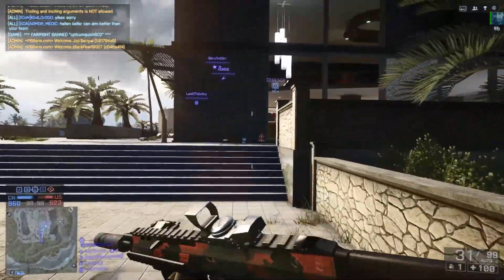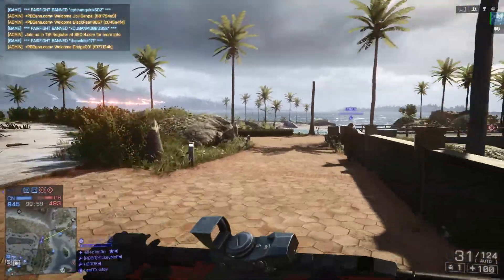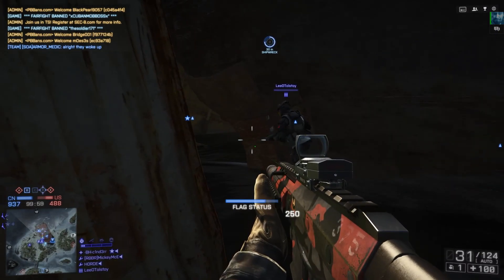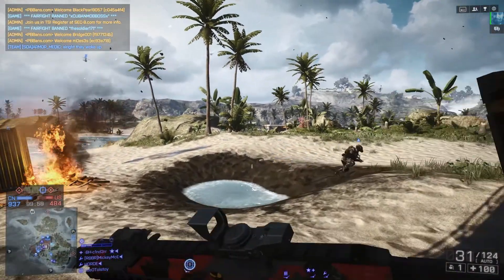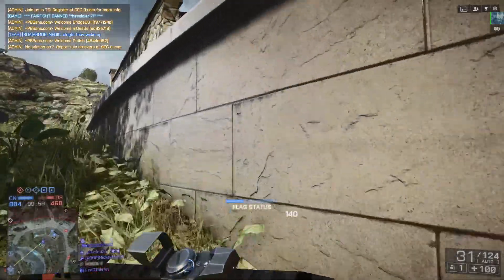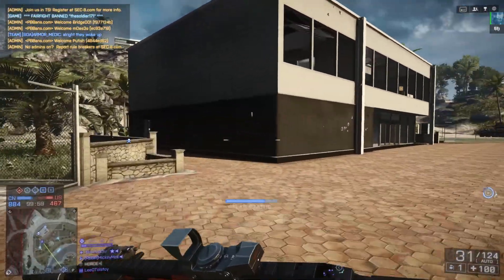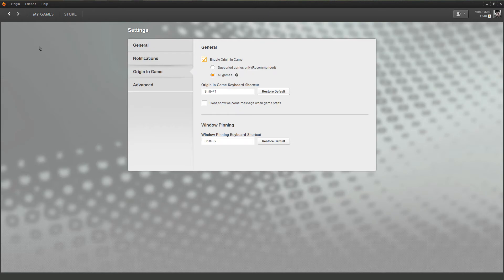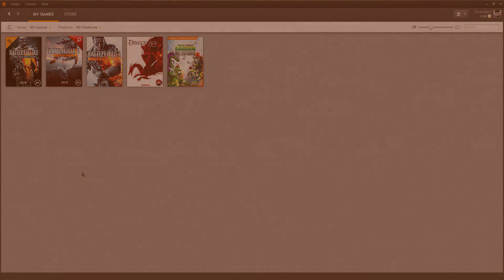BF4 mouse and keyboard sticking issue possible fix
After the November Origin update my BF4 game started sticking. I would have delayed actions in my game movement and it was really affecting my game. I quickly went on many different forums to find a fix and I actually stumbled upon a fix from a comment from a YouTube video. I thought I would make this video to showcase the issue and unusual fix that actually worked as soon as I did it.